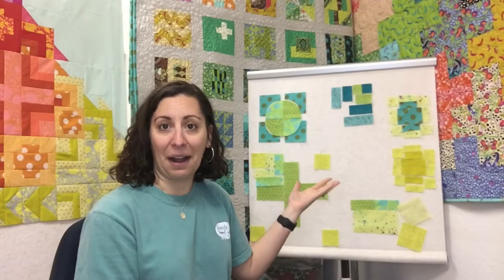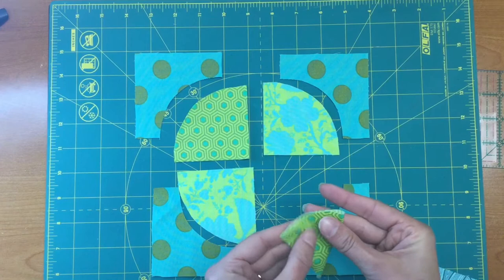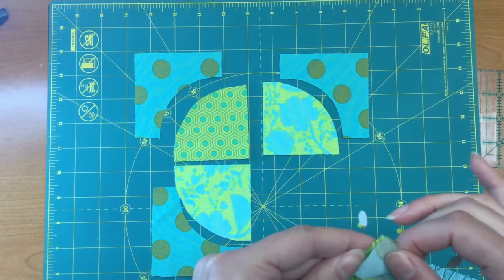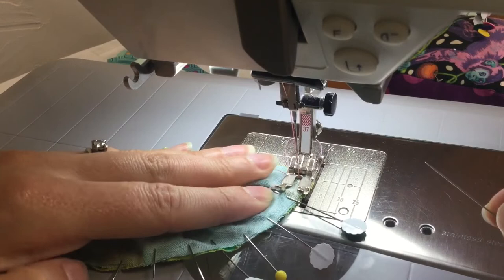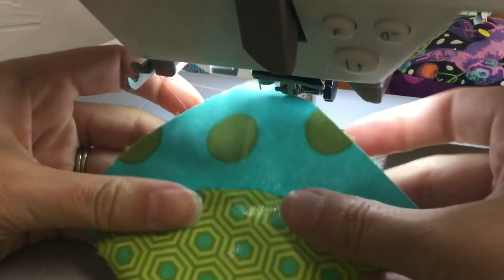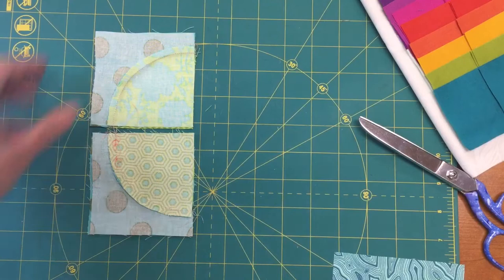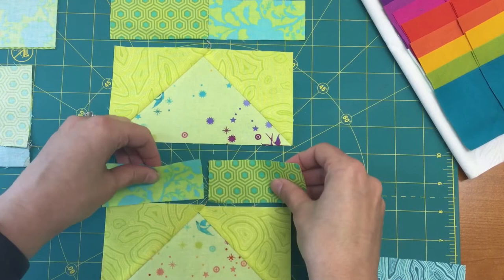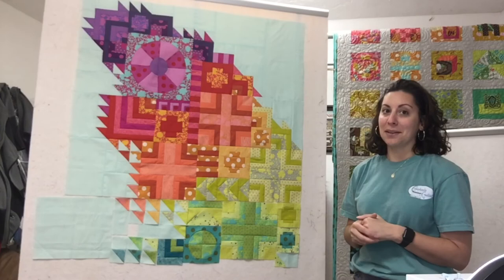Tula Pink Butterfly Block of the Month Section 6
Enjoy this how-to video with Nancy's tips for success on how to sew the blocks for Section 6 of the Tula Pink's Butterfly Quilt Block of the Month. You can get started anytime by purchasing the complete kit